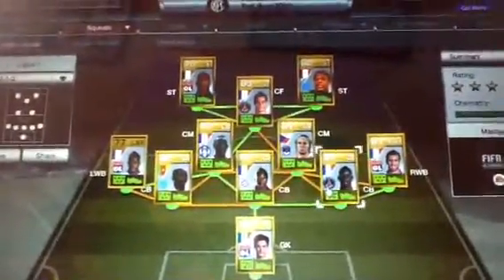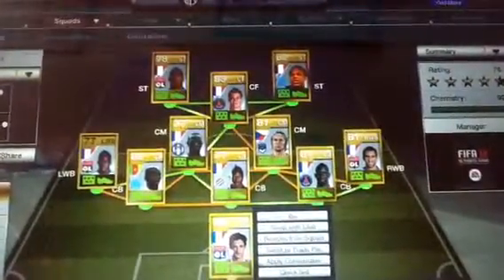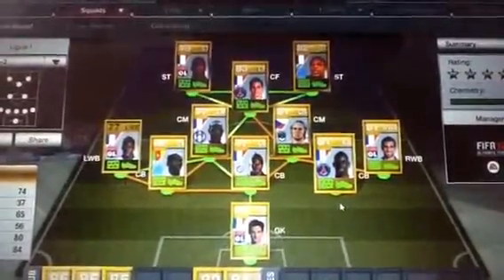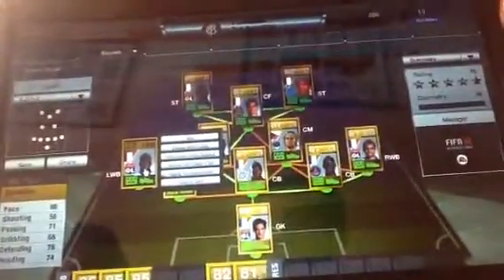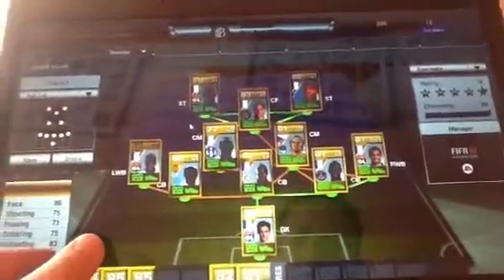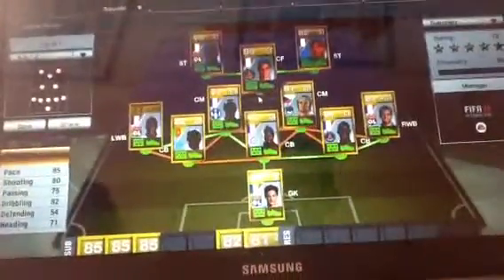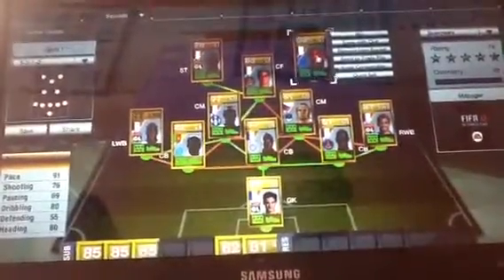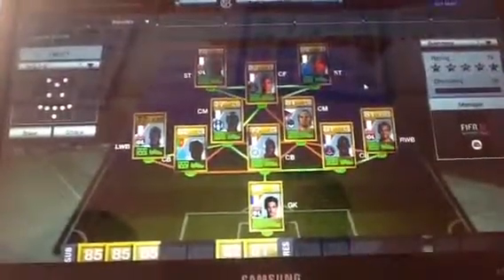Fifa 12 squad builder-Ligue 1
Crazy team